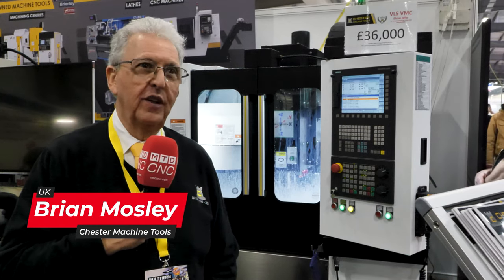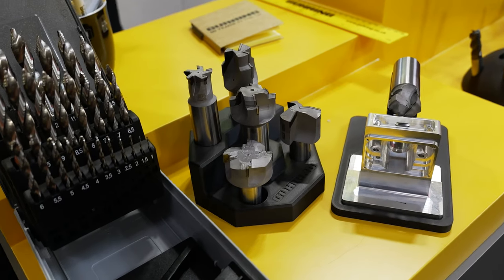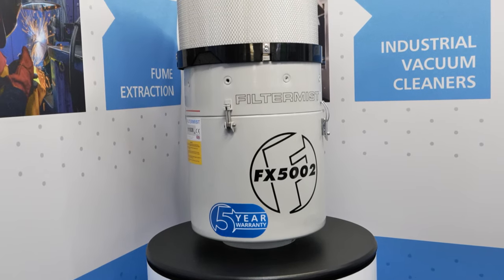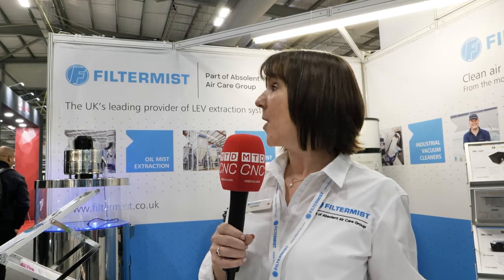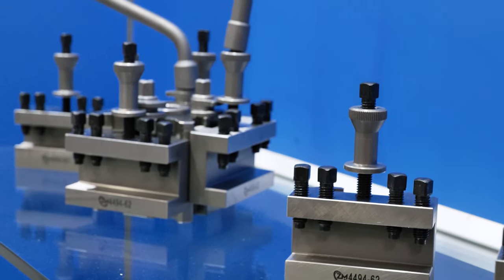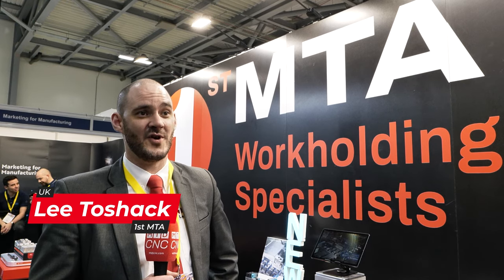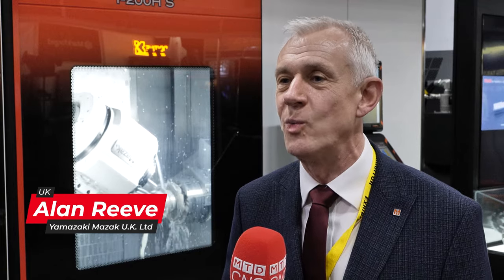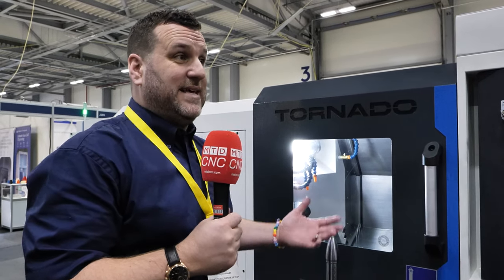Unveiling excellence: Inside Southern Manufacturing & Electronics 2024 with MTDCNC!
Exhibitors keep coming back to Southern Manufacturing & Electronics year after year – and MTDCNC’s Tom Skubala is here to find out why! The annual industrial exhibition in the UK is an excellent platform for state-of-the-art technology, live demonstrations, and product reveals from world leaders in manufacturing. Check out this exclusive event highlight for all the latest and greatest from Chester Machine Tools, Guhring, Haas Automation, Filtermist, Bison, Sweetnam and Bradley, 1st MTA, Yamazaki Mazak, and Colchester Machine Tool Solutions!